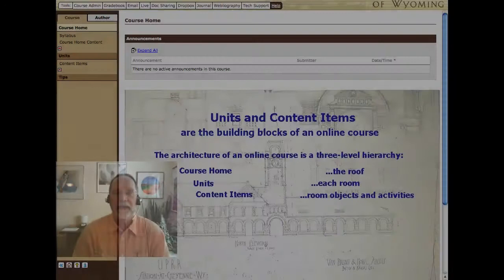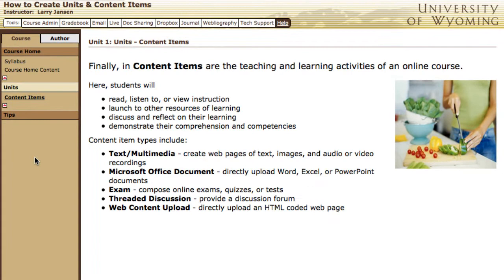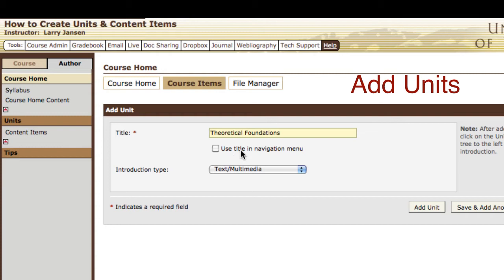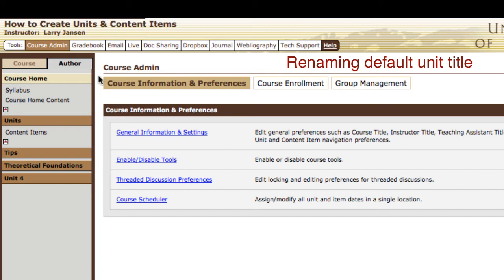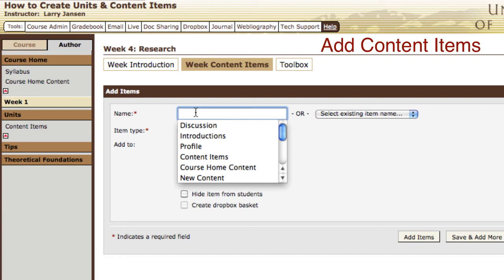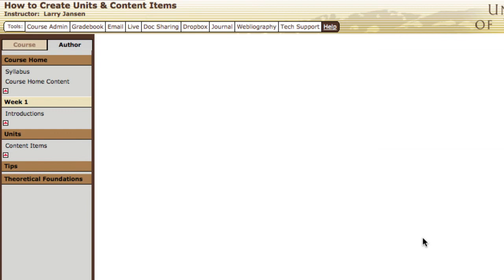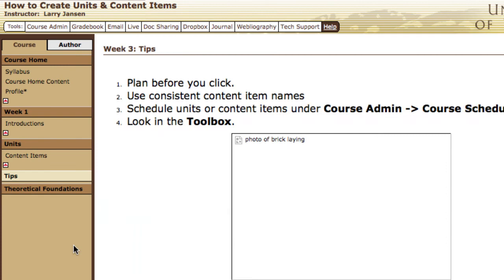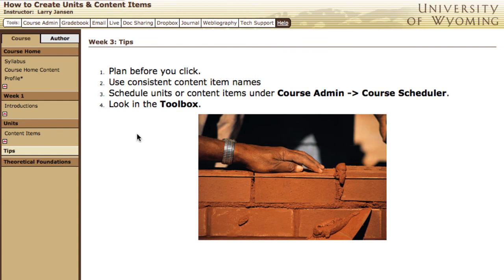Creating Units and Contents in Learning Studio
Tutorial on creating units and content items in the Pearson eCollege Learning Studio course platform. Tips and suggestions also included.